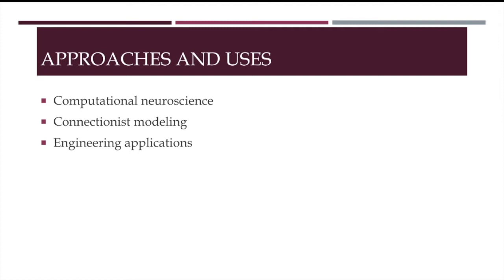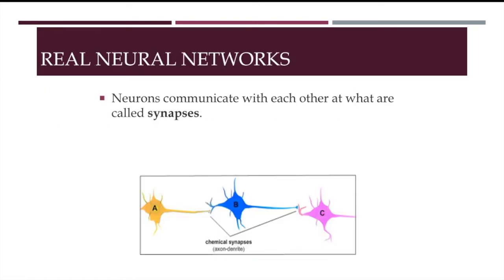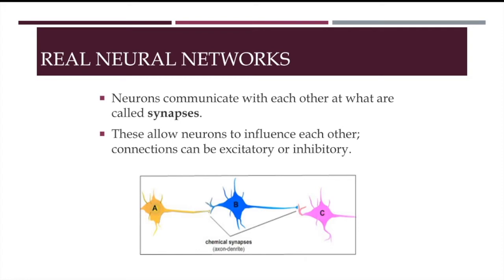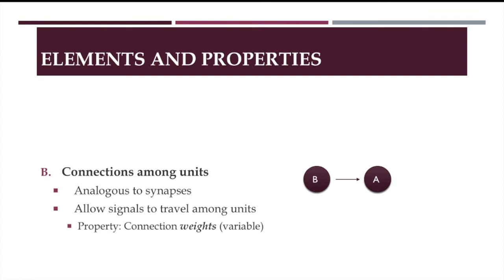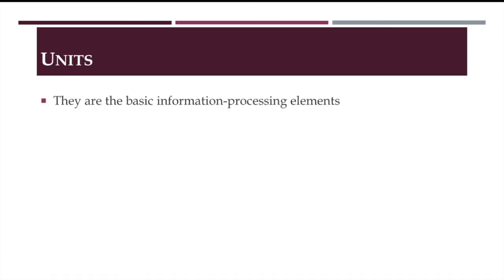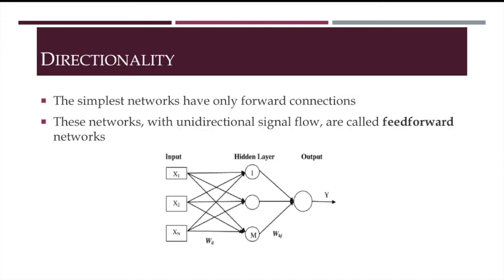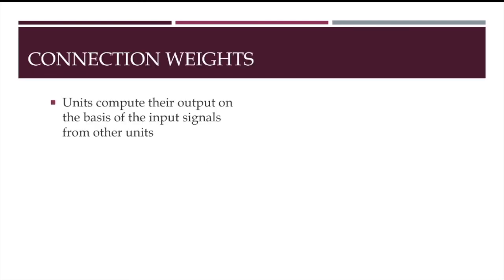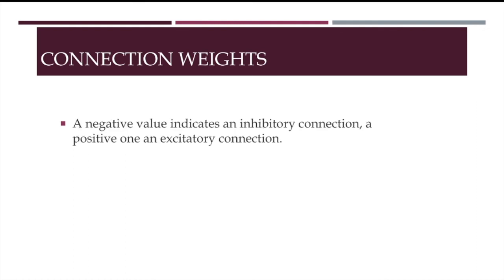Connectionism 2: Overview of Networks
An overview of some of the main features of traditional neural networks, as used by connectionist researchers.